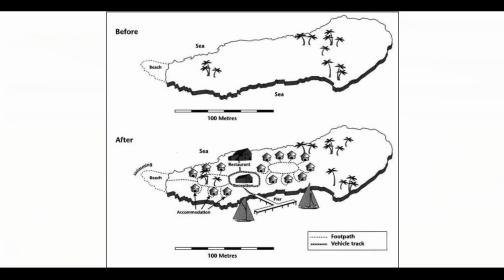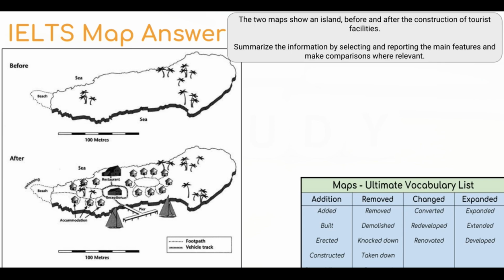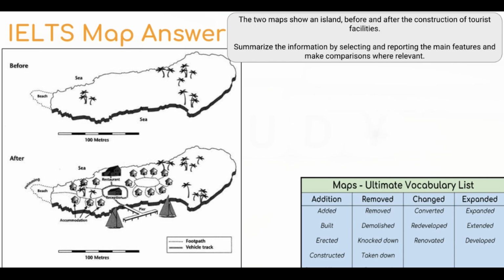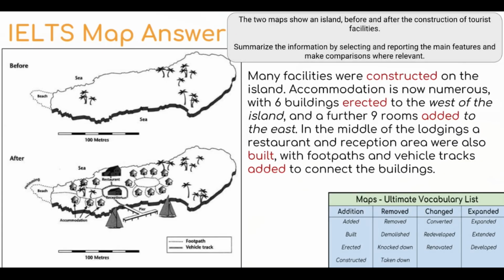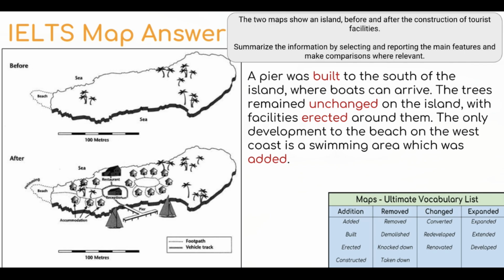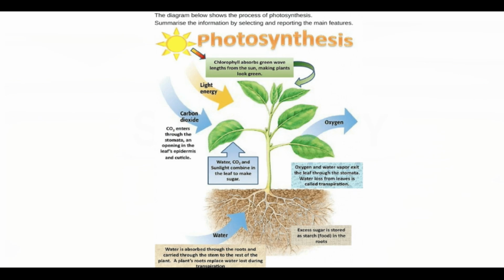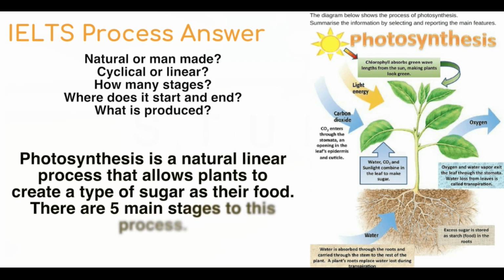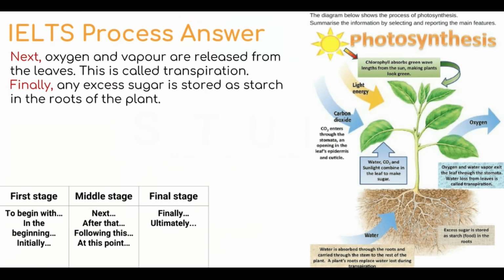IELTS Writing Task 1 model answer Map and process, Academic IELTS Writing Task 1